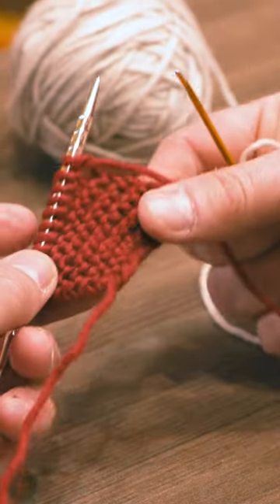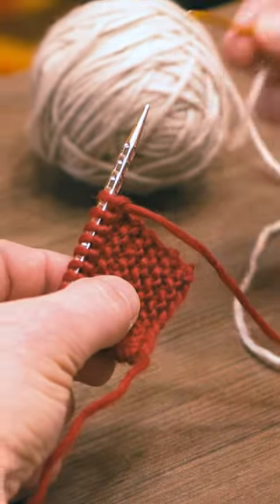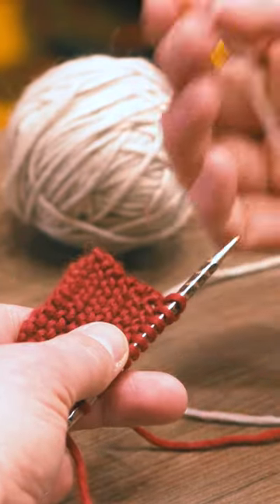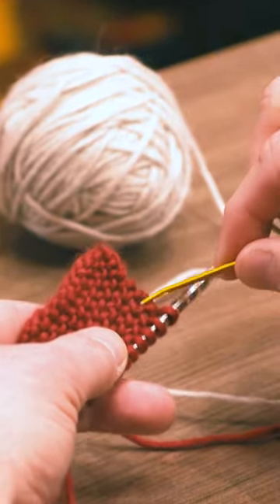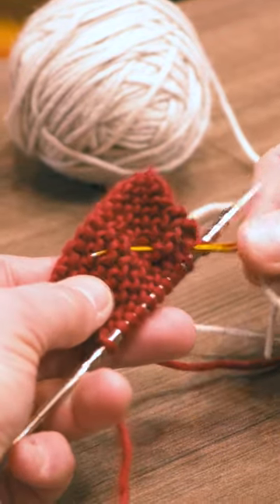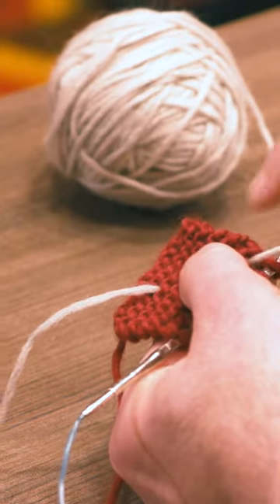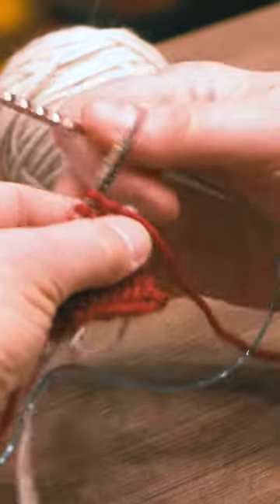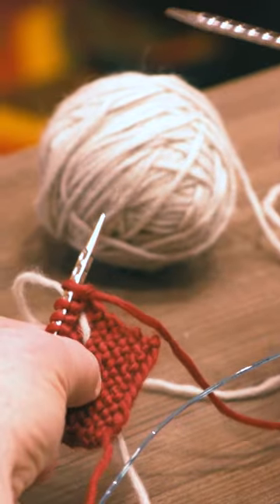Joining Yarn for Colorwork: Yarn Fest Instructor Quick Tip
When starting a new color, that first stitch can be loose leading it to be larger than the rest. Kyle Kunnecke shared how he handles starting a new color and it’s an “AHA!” moment. Kyle shared this tip with us between sessions of his stranded colorwork Master Class at Yarn Fest Loveland 2023.

Anchoring the new tail of yarn, similar to a basting stitch, in the fabric secures the yarn and keeps it from pulling out of the work. This isn’t permanent. It’s easy to pull out the yarn and weave in the end as you normally would.